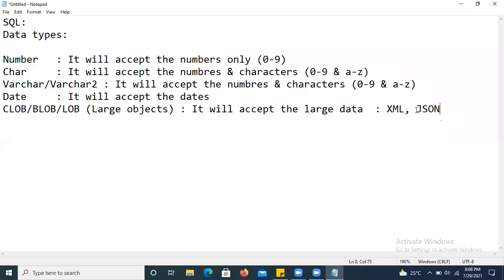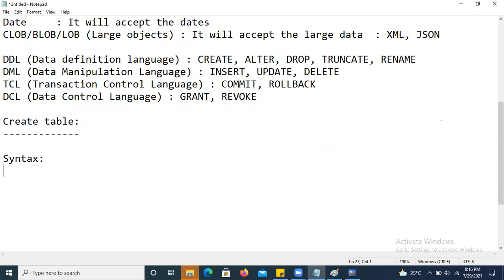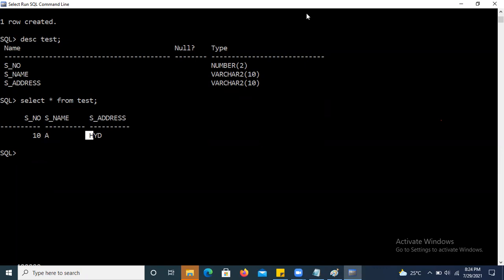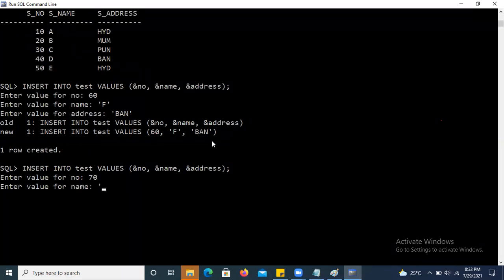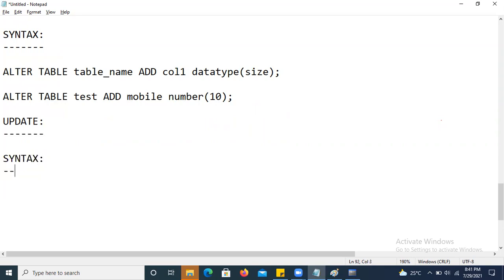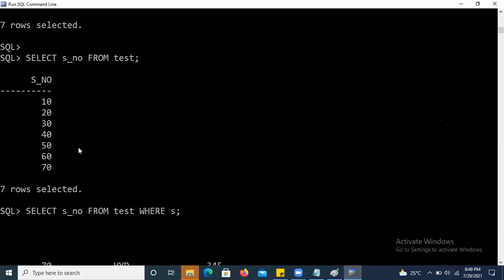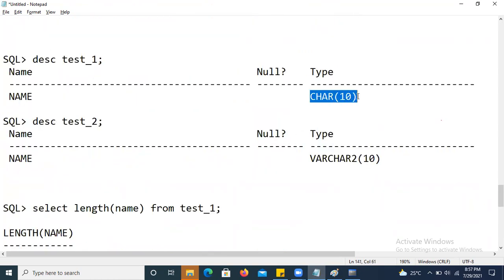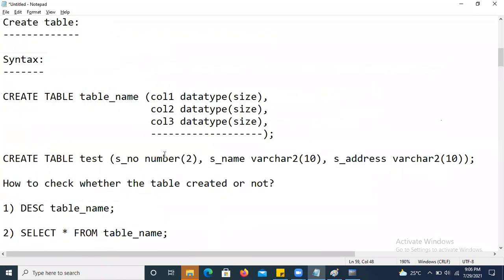Oracle SQL PLSQL | session 2 | Sql commands